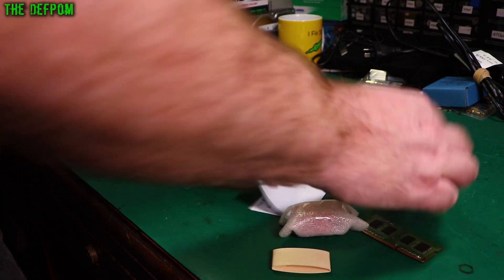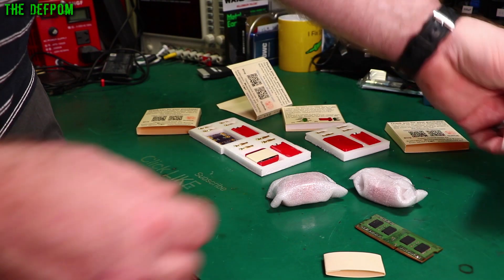🔴 What's in my Mailbag ? - Mailbag Monday 25th October 2021 - No.886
Mailbag Monday 25th October 2021

0:00 - Intro.
0:12 - 4 Wire Shorting Link 1
0:40 - 4 Wire Shorting Link 2
2:35 - Marconi 2955 Riser Card
3:37 - 1MHz Oscillators
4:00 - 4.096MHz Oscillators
4:42 - Langsdom Earphones
5:26 - 1MHz Crystals
6:06 - Uniden HR2510 Service Manual (no link).

My Electronics Tools (video and purchase links)

HP/Agilent/Keysight
3457A.

Marconi
2022D.

Siglent
SDS1104X-E.
SPL-1008.